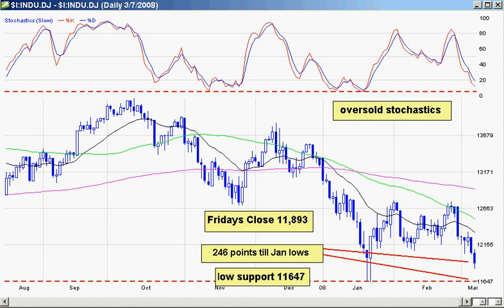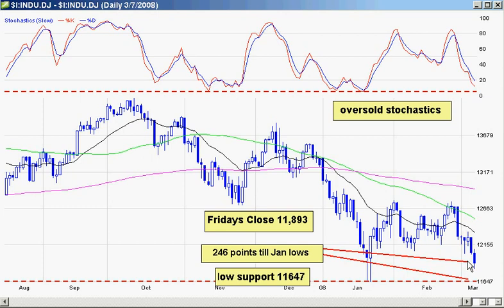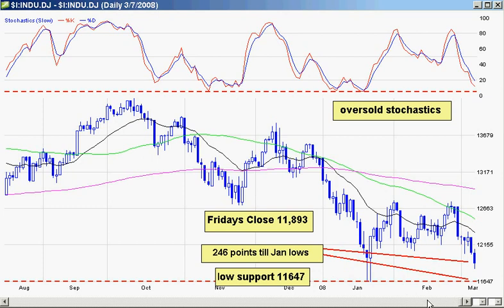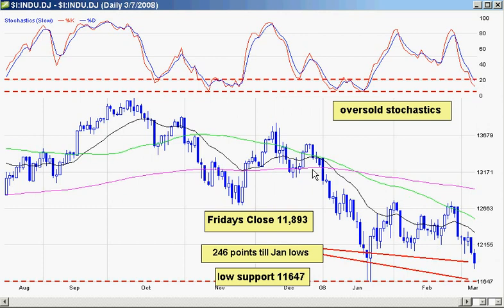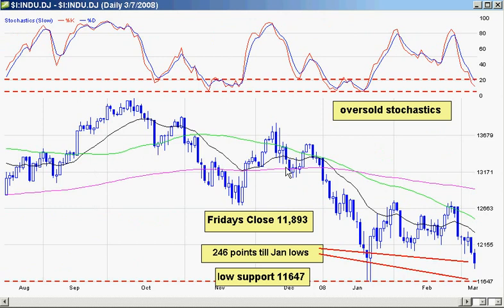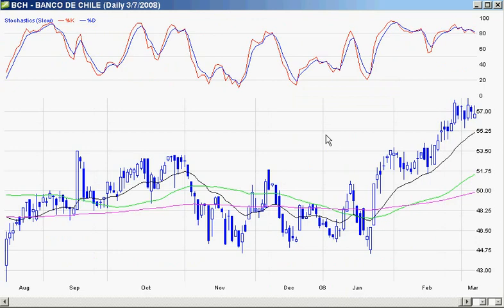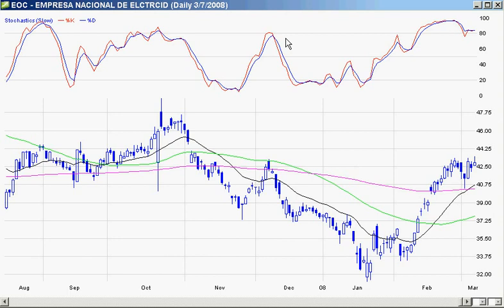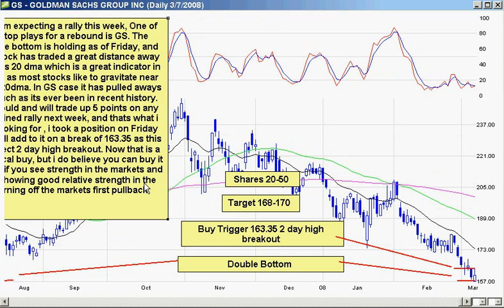DayTrader RockStar 10 for 1000 Watch List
The alert system works on your mobile phone iPhone, or android, using an innovative method/app on your mobile device, basically turning your phone into a walkie talkie. DayTradingRadio.com 2019 Legal Disclaimer and Full Risk Disclosure; Weekly watch list update, put out by DayTraderRockStar DISCLAIMER